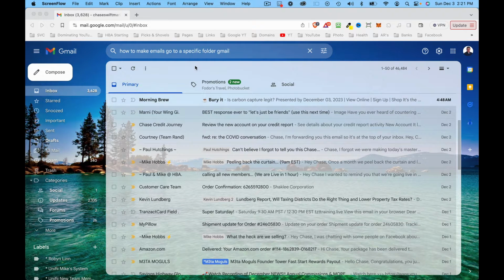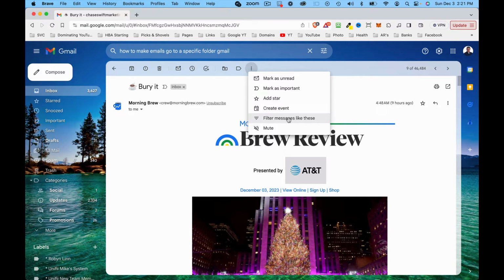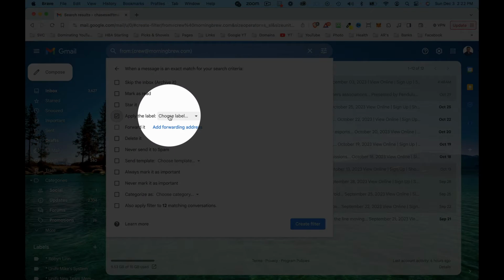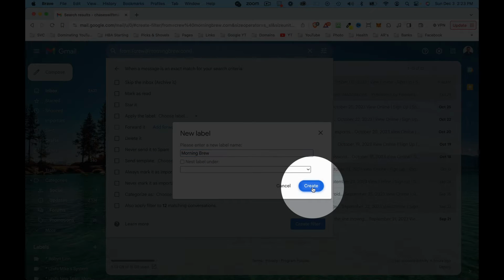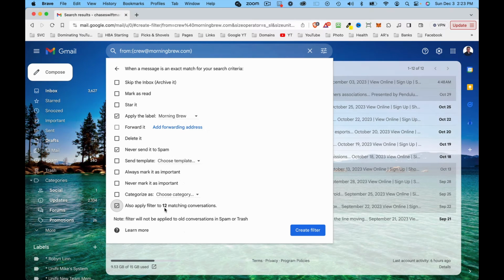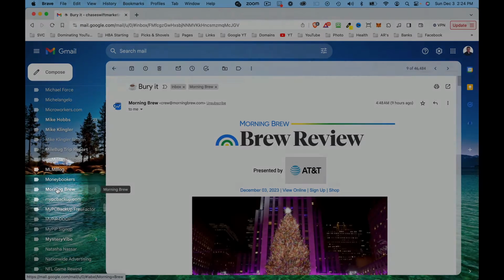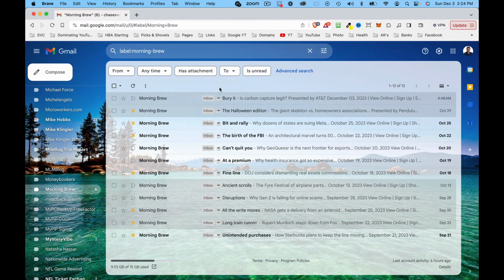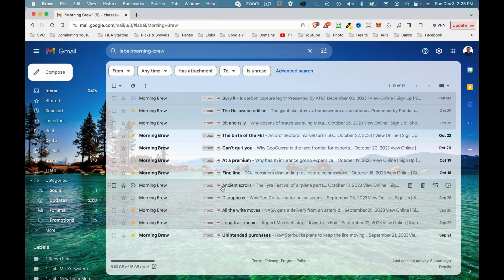How To Make Emails Go To A Specific Folder Gmail Automatically Using Gmail Folders Chase Swift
how to make emails go to a specific folder gmail

0:00 Beginning of video
0:22 click on email
0:31 filter messages like these
0:58 create filter
1:18 name the label
2:01 never send to spam
2:23 also apply filter to XX messages
2:48 create filter
2:58 click on tag names
3:12 click on folder name on side list

Here are the top searches on Google for how to make emails go to a specific folder Gmail

Mar 24, 2014 - If you want incoming messages for that address to go directly into a designated folder, select the options "Apply the label" and "Skip the Inbox." You must apply both filters, or else the mail will go to the new folder and your regular inbox. 7. Hit "Create filter" to save your changes.

Label emails in Inbox - Computer - Inbox by Gmail Help
Label emails automatically. On your computer, open Inbox. On the left, next to the label you want, click Settings . Under "Automatically add messages," click Add. In the "From" field, click the Down arrow . Choose an option.

how to use filters in gmail

For those in the GoodPartsChallenge this business community is all about having success online in a principle-centered way. Go to my link below to find out all you need to know!

👨 About Me 👨

My name is Chase Swift and in addition to loving YouTube, I am also a professional freelance stock photographer with Getty Images.

I now love helping others win their financial FREEDOM in a principle-centered way!

I'm a member of a company called The Home Business Academy that has amazing products like The HBA Funnel Builder (it builds amazing sales funnels & websites that are easy to create) & HBA Premium Traffic & Conversions Academy (daily marketing & sales live coaching, also known as a 'Freedom Party!').

So far with their growth, since 2016 they have paid out over 3.2 million in commissions to affiliates around the world, and have provided 216,569 days worth of meals to the "Feed My Starving Children" organization.

See the FAQ page for ALL the questions you may have about HBA: ➡️ And let me know if you are consider joining (which you should!). I can help you get started the right way!

*FTC LEGAL DISCLAIMER: This video and description contain affiliate links, which means that if you click on one of the product links, we may or may not receive a small commission to support the channel and creation of future videos.